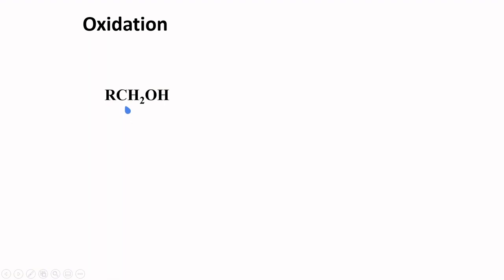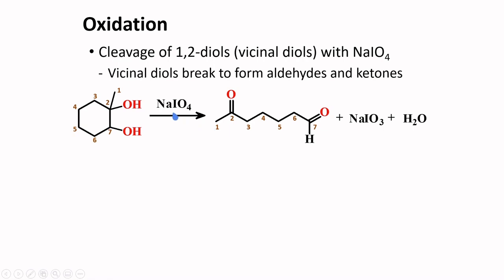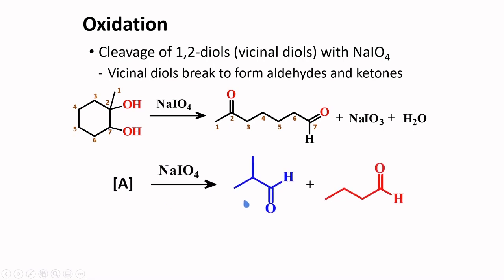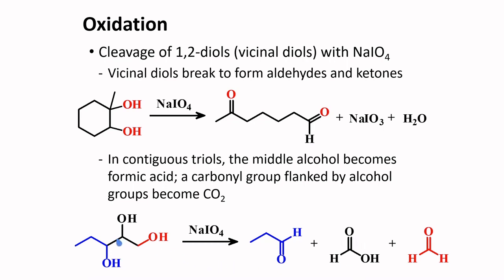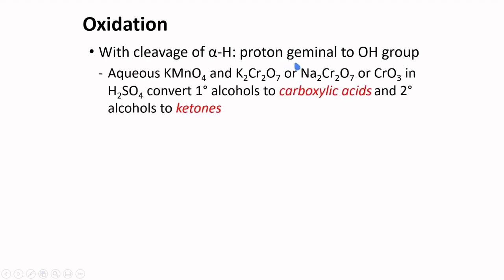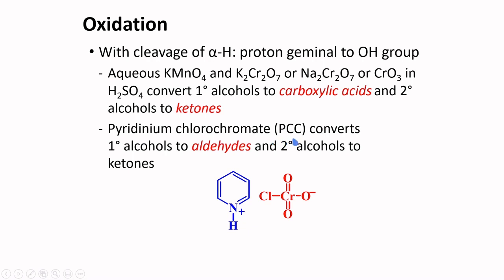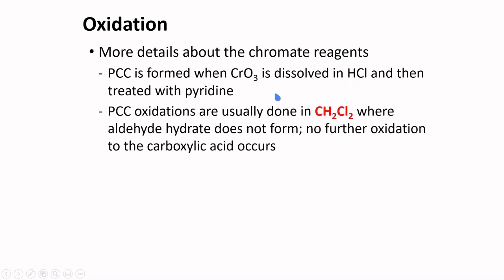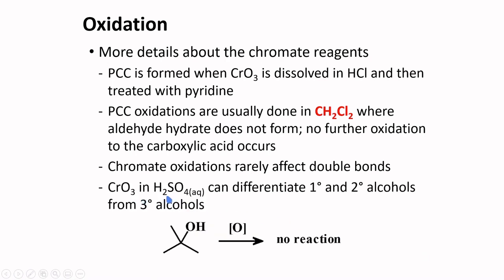Oxidation │ Alcohols │ Organic Chemistry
This video supplements the Alcohols topic for undergraduate Organic Chemistry. A more comprehensive discussion of this topic is covered in the formal class sessions within specific courses. Any questions you may have concerning the contents of this video may be entertained during the said sessions.